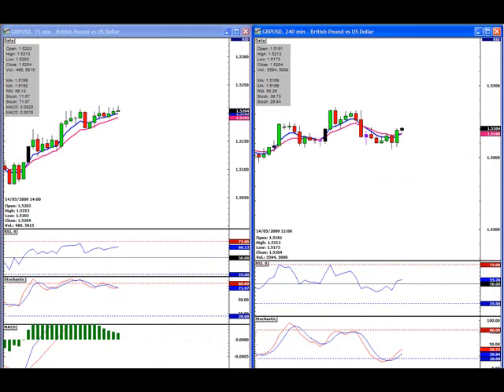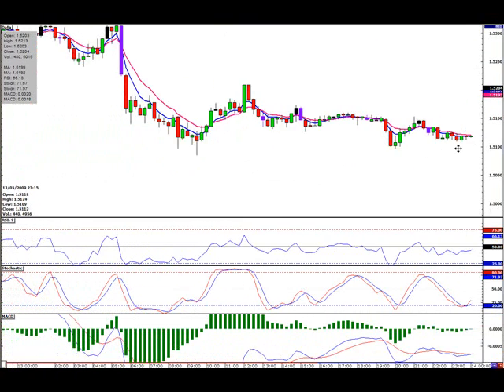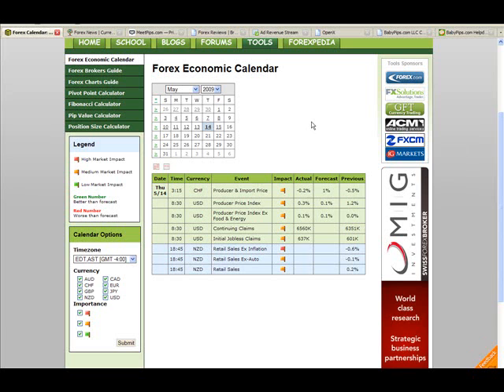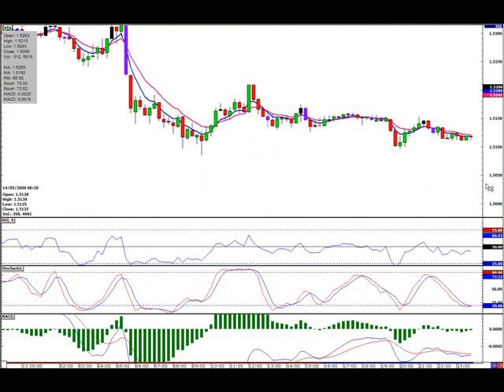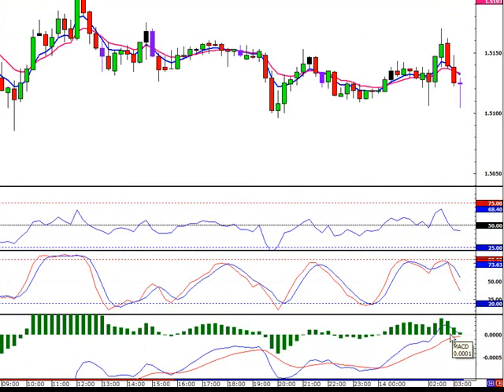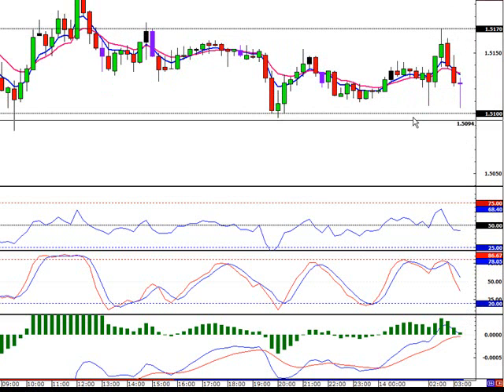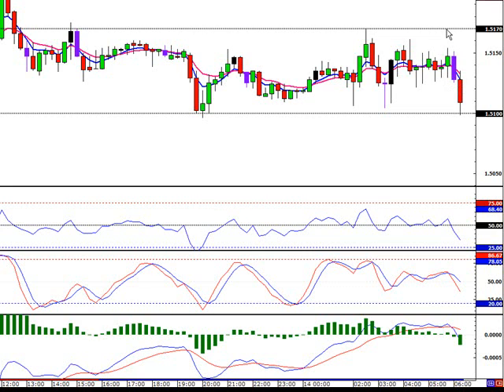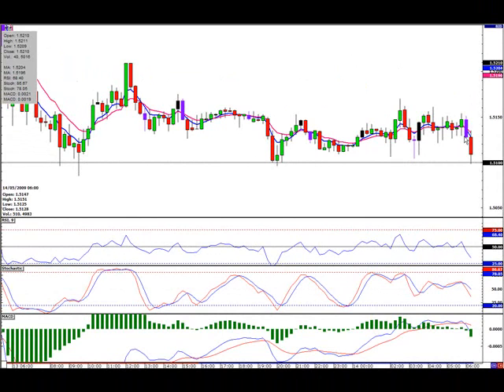Cowabunga Forex Trading System - Update for 05/14/09